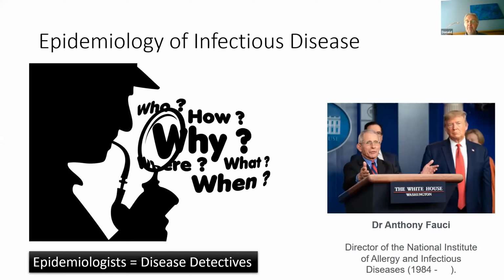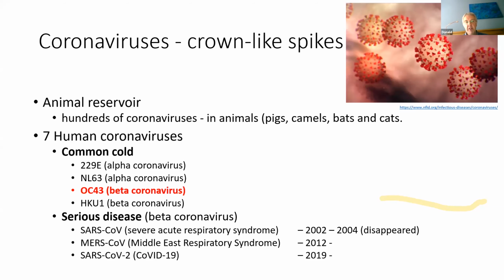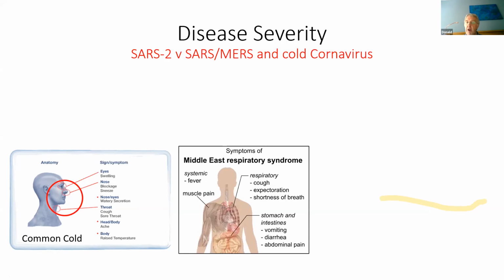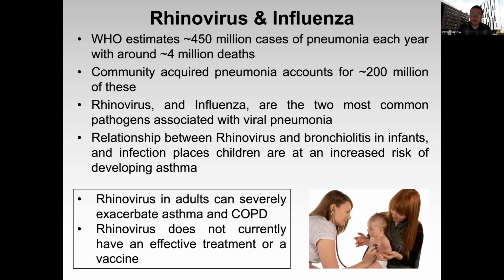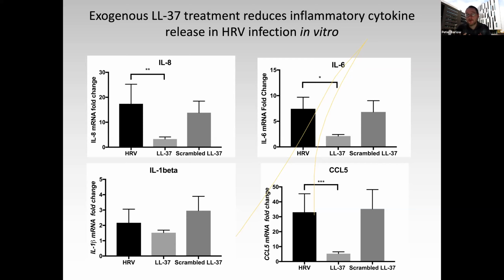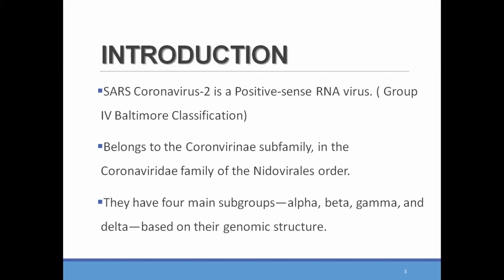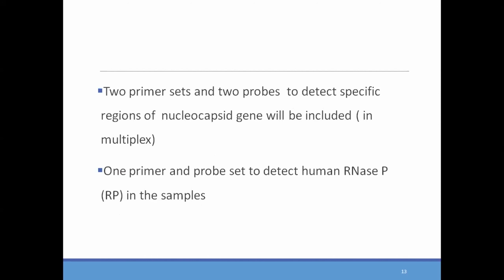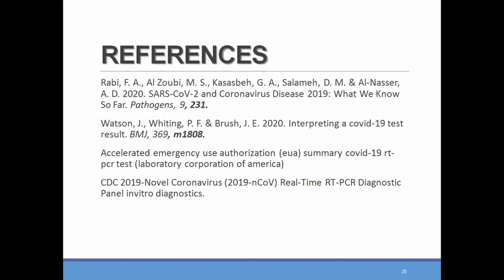Infectious Diseases & Biotechnology an online webinar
Infectious Diseases & Biotechnology an online webinar organised by Spectrum Institute of Science & Technology